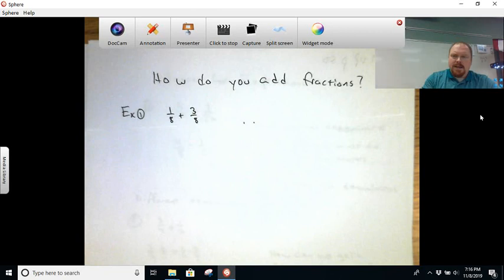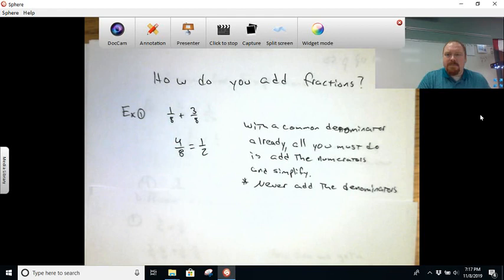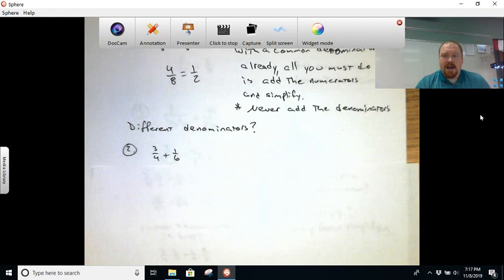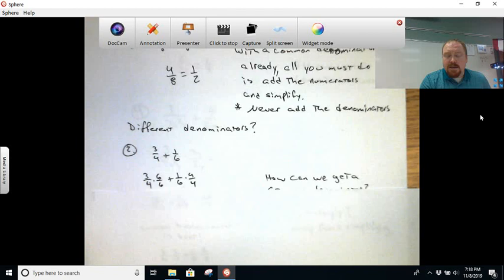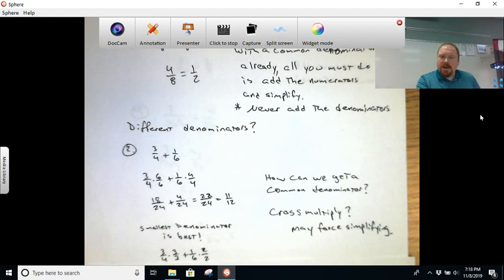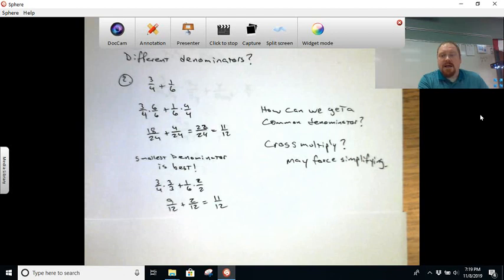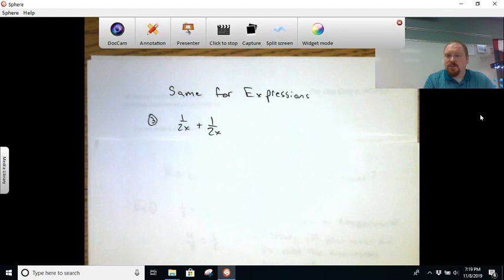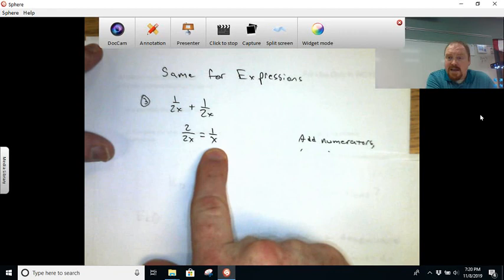Adding and Subtracting Rational Expressions 1